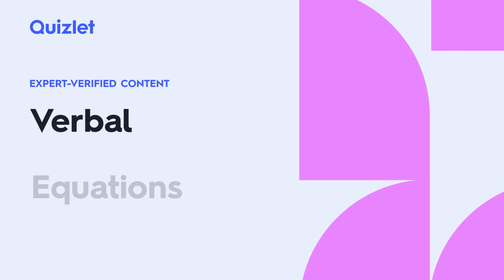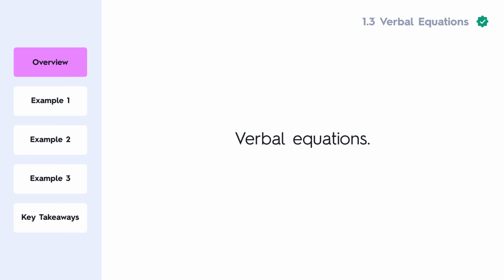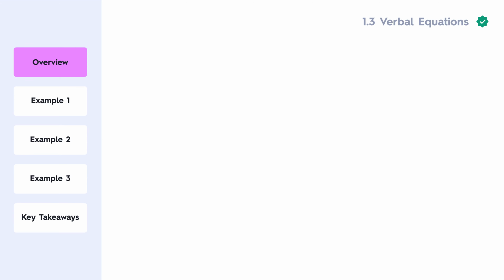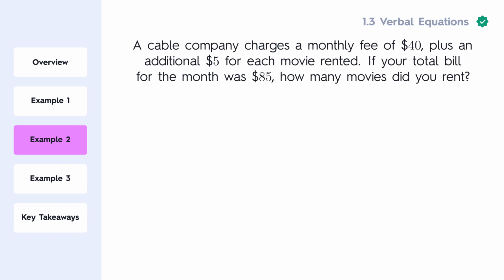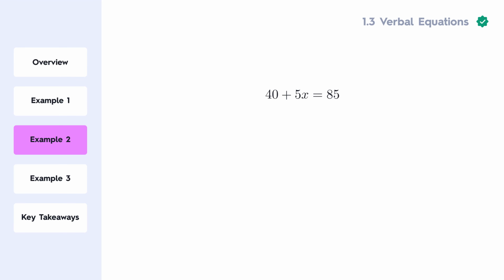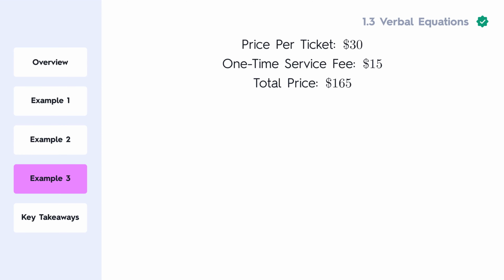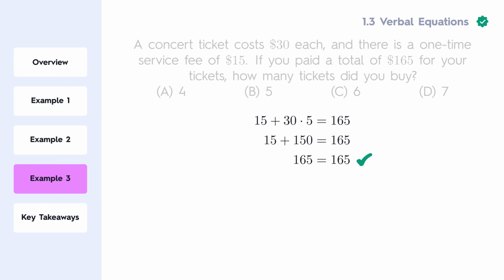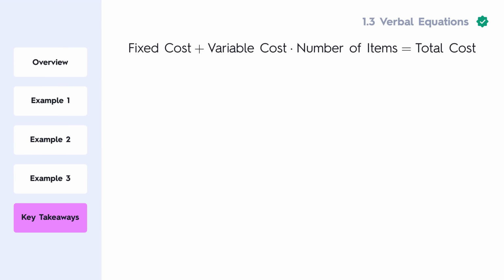From Word Problems to Linear Equations in One Variable - SAT® Math: 1.3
Struggling with SAT® word problems? This video will show you how to translate word problems into linear equations in one variable, making these tricky questions manageable.

Learn how to identify key phrases, set up equations, and solve efficiently.